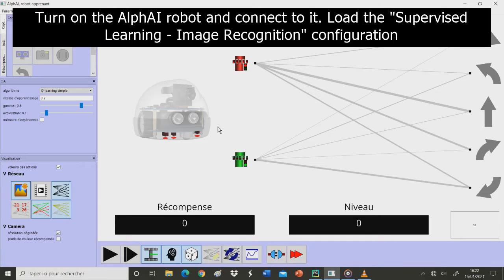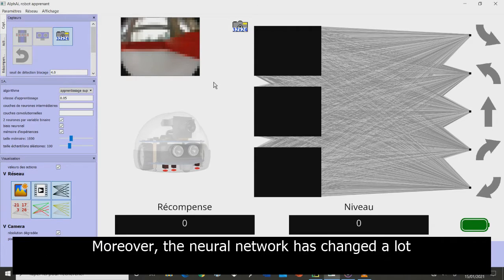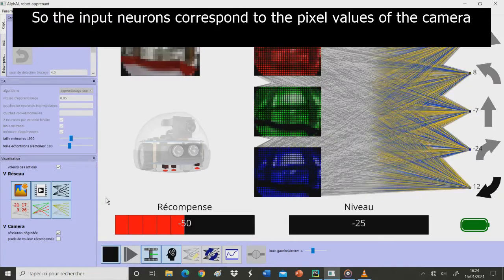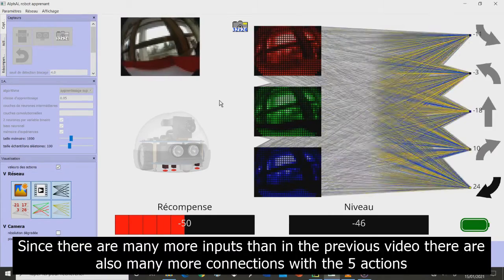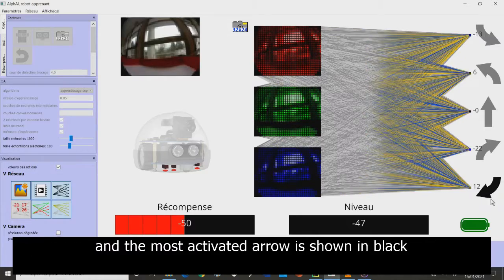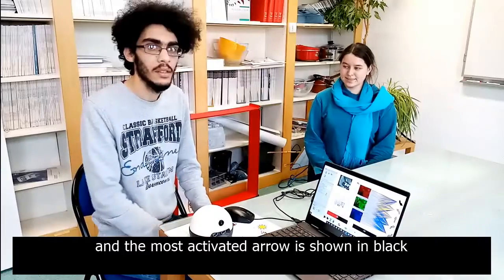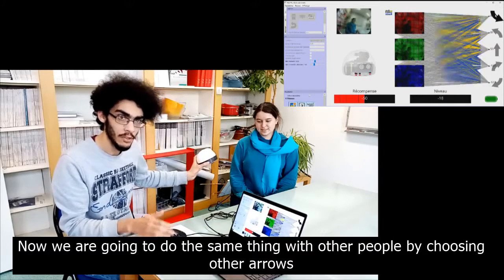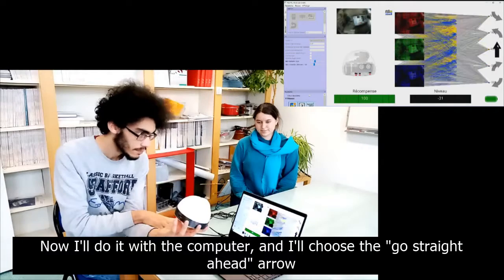Image recognition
AlphAI tutorial - Supervised learning
Train AlphAI to recognize images.